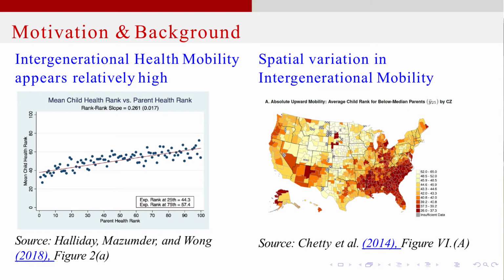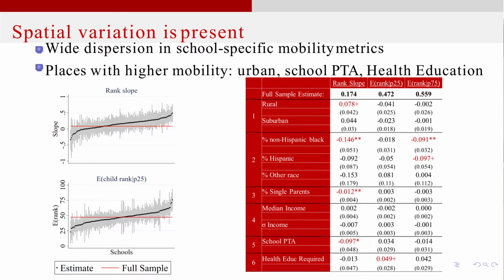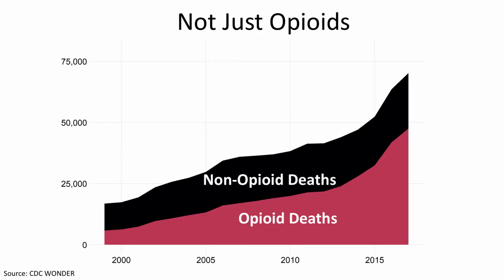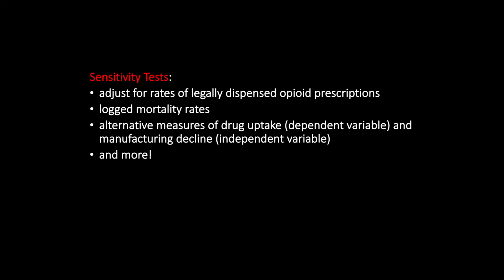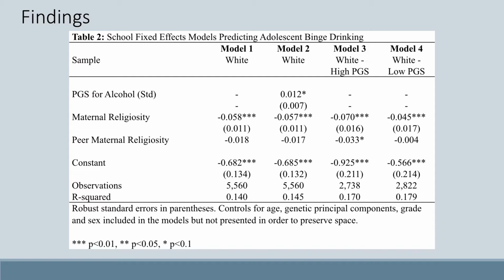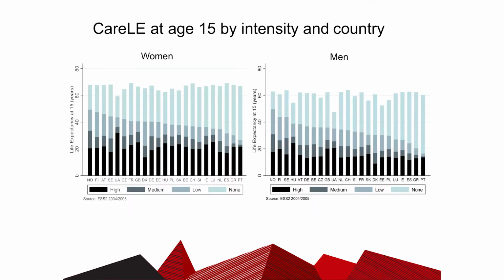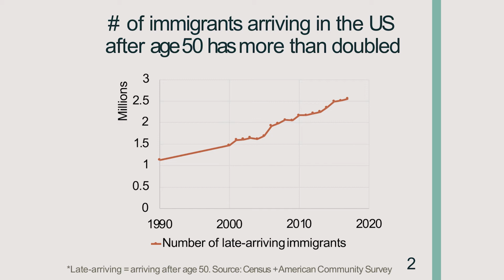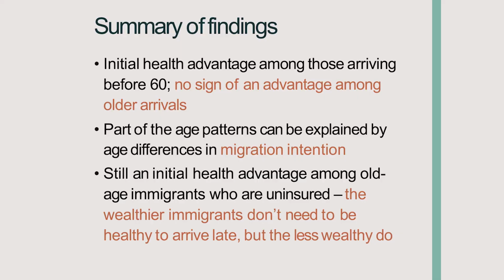CDHA 20th Anniversary: Five 5-Minute Research Talks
CDHA 20TH ANNIVERSARY SYMPOSIUM (12/13/2019)

Five CDHA graduate students and postdoctoral researchers present 5-minute talks at the Center for Demography of Health and Aging 20th Anniversary Symposium on December 13, 2019, at the University of Wisconsin–Madison:
1. "Intergenerational Health Mobility: Magnitudes and Importance of Schools and Place" by Katie Jajtner (with co-author Dr. Jason Fletcher (UW–Madison) (0:30)
2. "The Economic Underpinnings of the Drug Epidemic" by Nathan Seltzer (8:19)
3. "Religious Contexts and Genetic Influences on Drinking Behaviors" by Joseph Clark (15:55)
4. "Care Life Expectancy: Gender and Unpaid Work in the Context of Population Aging" by Jessica Polos (21:12)
5. "Understanding Age Patterns in Immigrants' Initial Health Advantage" by Leafia Ye (27:43)